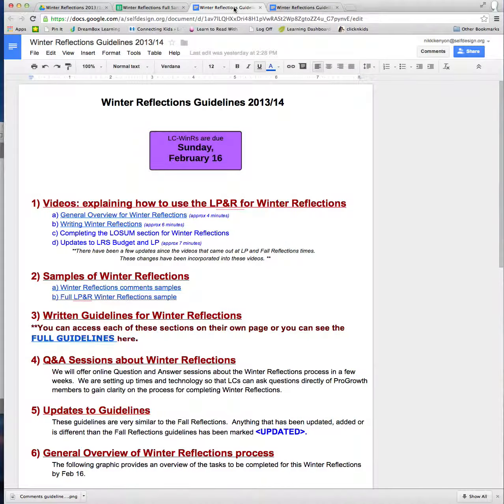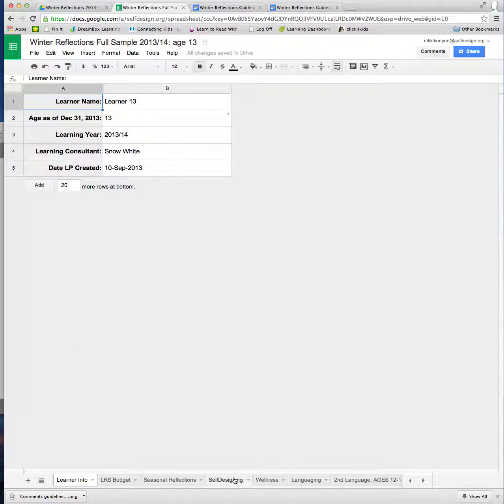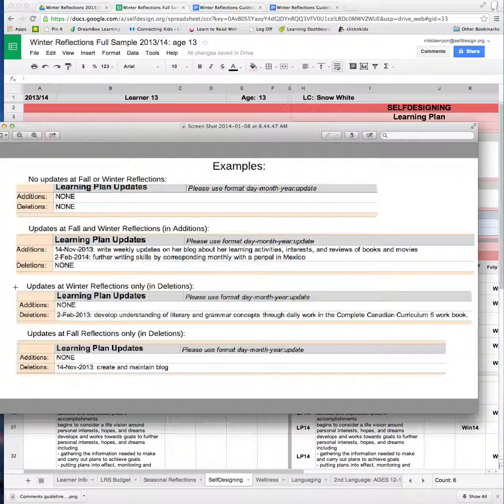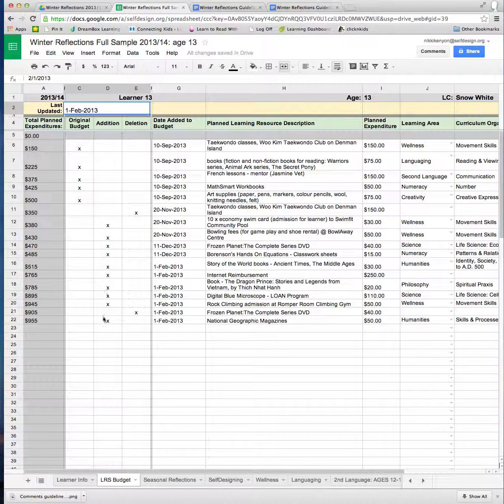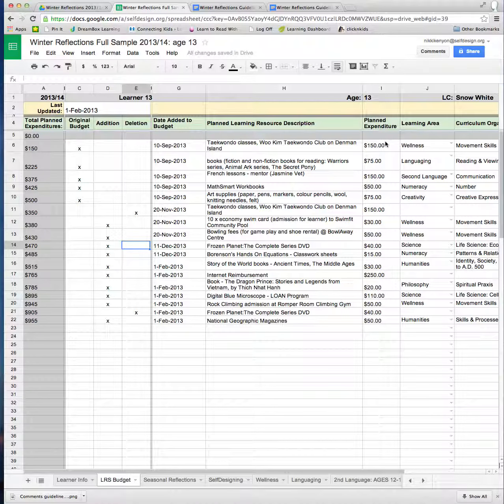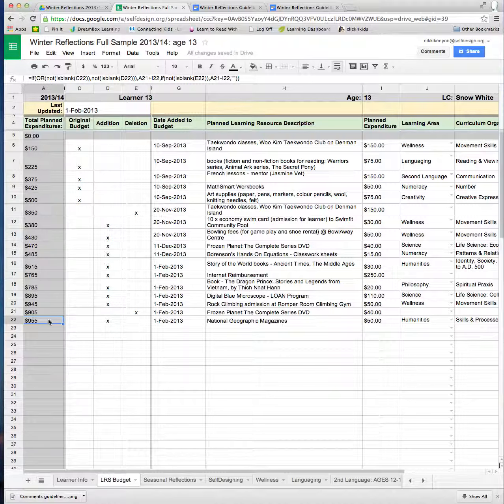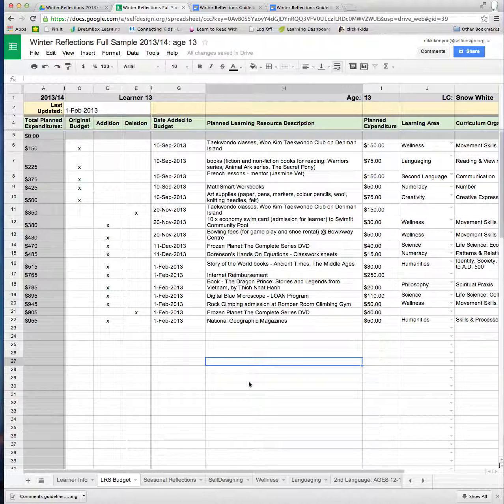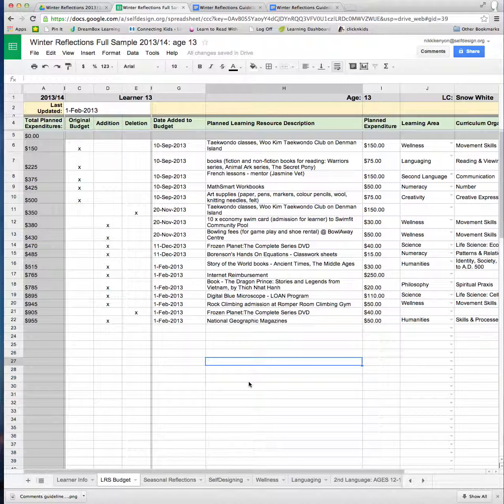WinR updating budget and LP